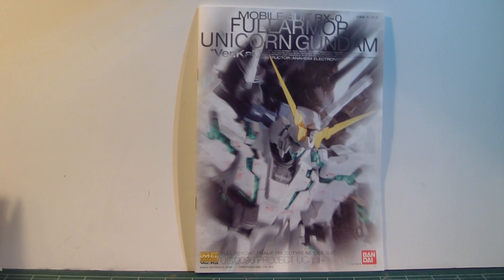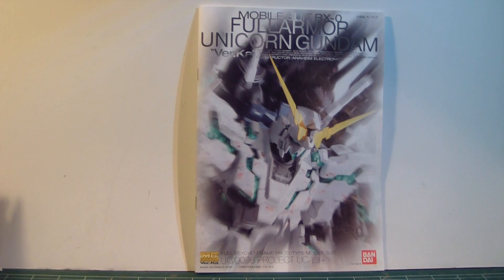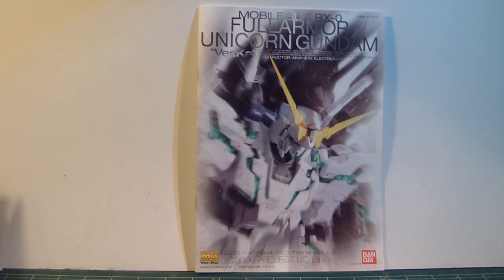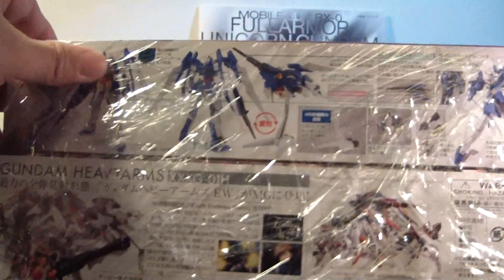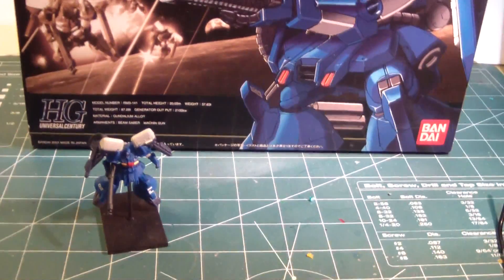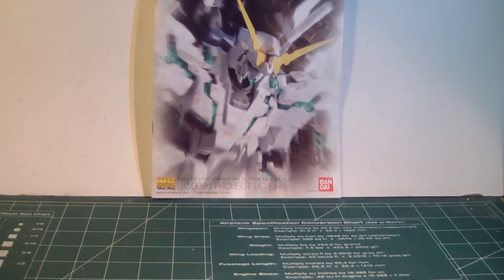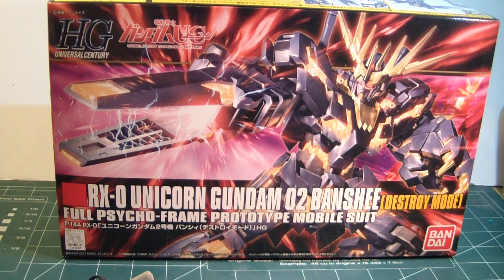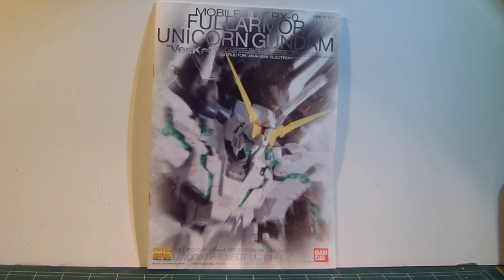*GundamModels* News & Updates for Feb. 13, 2012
Some news and updates for February 13, 2012. Pick up some kits this past month and got some new kits from ishop2go. I also covering the contest they are promoting now and I show off what I am building now.